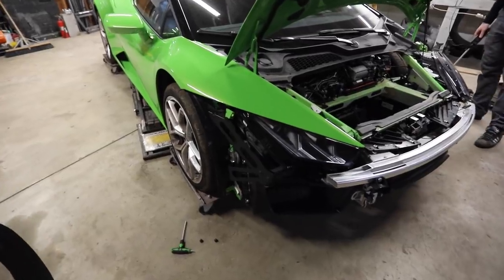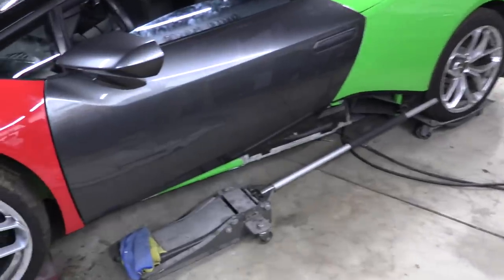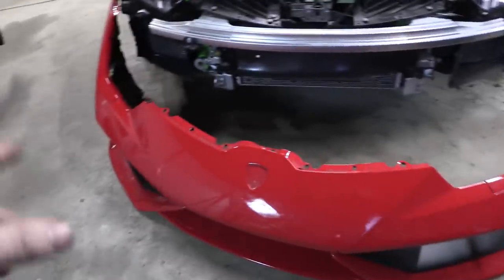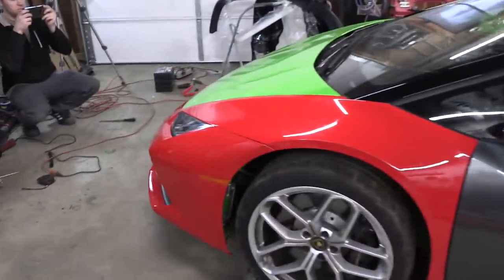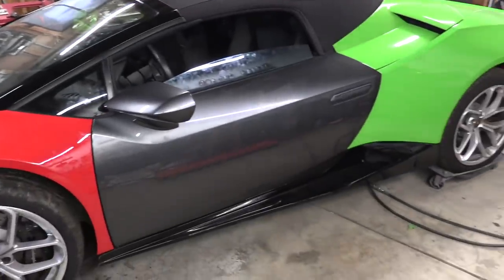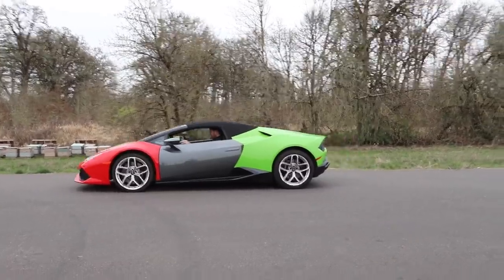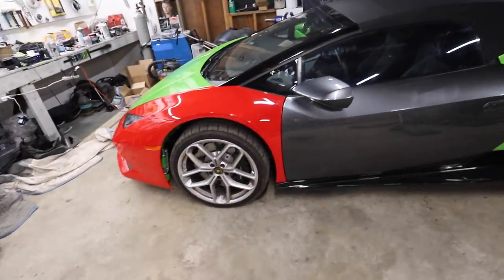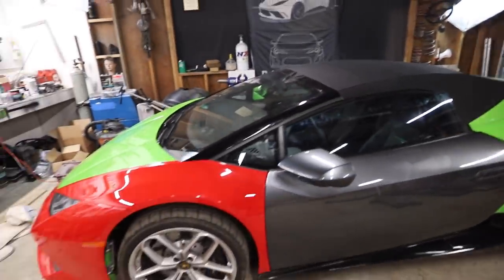Test Driving My Multi-Colored Lamborghini Huracan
In today's episode we finish our test assembly of the Huracan and then take it out for an epic test drive!